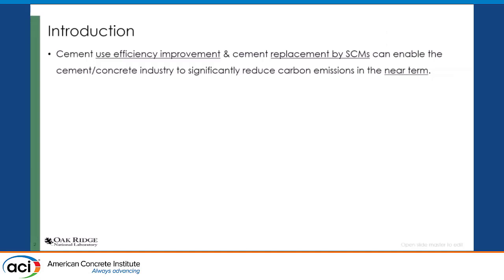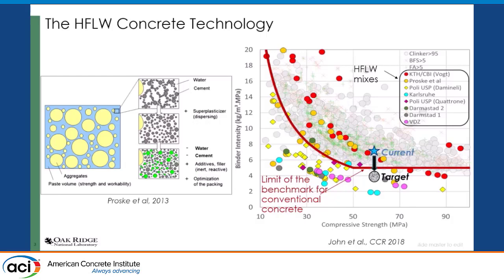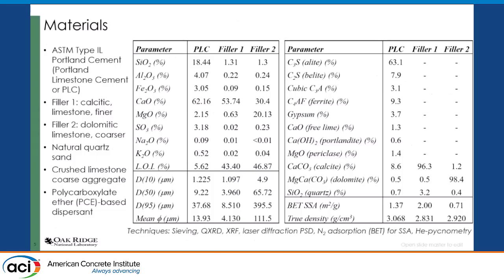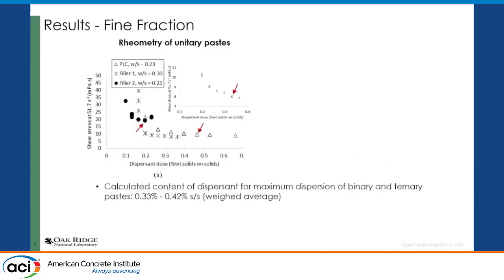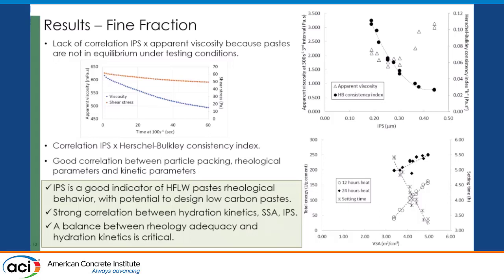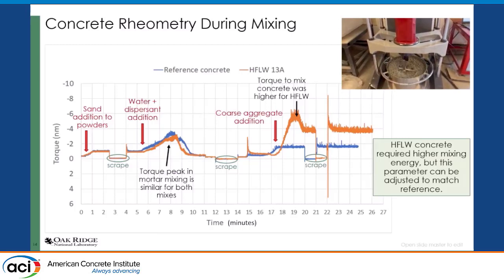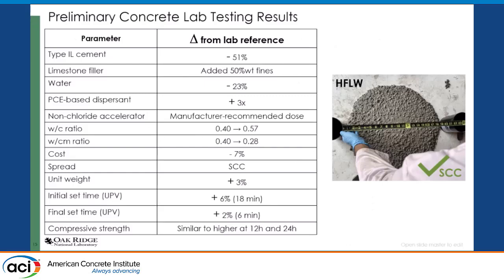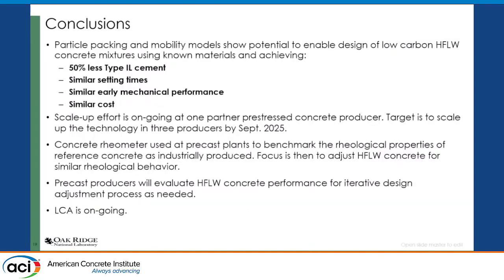Application of Interparticle Spacing Model to Maximize Filler Content in Concrete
Presented By: Denise Silva, Oak Ridge National Laboratory

Description: One of the most impactful ways to reduce embodied carbon of concrete in the near term is by reducing Portland cement consumption via its partial replacement with supplementary cementitious materials and/or fillers. This article describes an approach to replace cement content in concrete through the development of high filler, low water cementitious pastes that will be applied in the design of concrete mixes for the United States precast industry. Pastes with cement content as low as 50% (% of cementitious weight) were designed by applying a model that maximizes the packing density of the granular system (thereby allowing higher concentration of solids and lower water demand), and by applying a viscosity interference model that considers the characteristics of the materials and intrinsic properties of the mix for rheology adequacy. A strong correlation was found between the predicted and measured apparent viscosities of blended pastes containing one ASTM Type IL Portland cement (with up to 15% ground limestone), and up to three different grades of ground calcium carbonate. Insights into the technical feasibility of reducing the embodied carbon of typical U.S. precast concrete paste fraction by half were obtained.